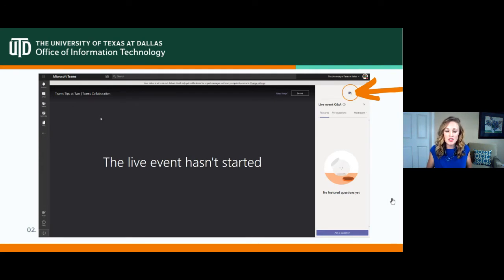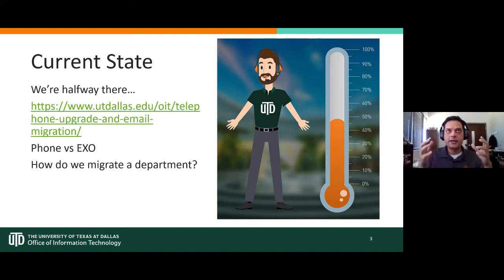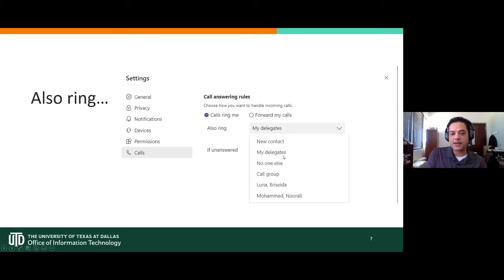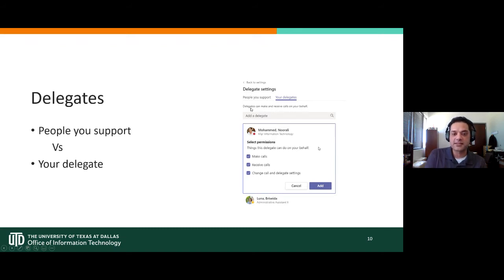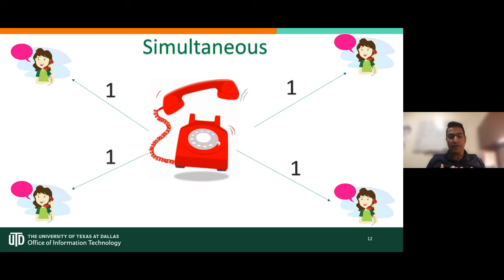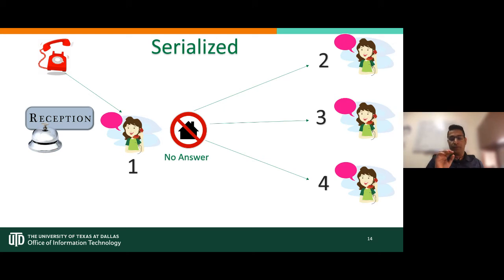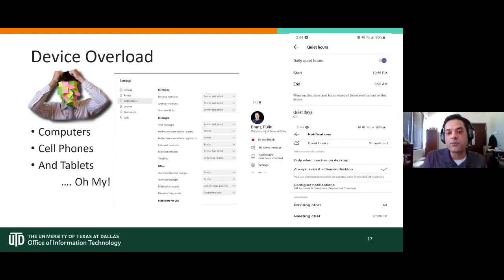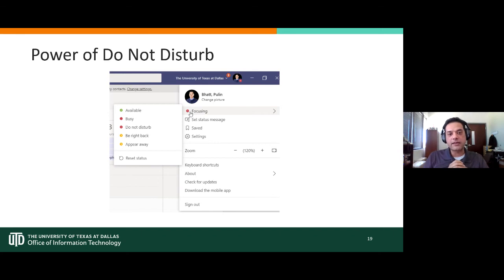Microsoft Teams Voice Tutorial | Telephony | Tech Tips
On June 1, the Office of Information Technology began transitioning departments and Colleges to Microsoft Teams Voice and migrating faculty and staff emails to Microsoft 365 Exchange Online (EXO). Join this session to get additional information on how Microsoft Teams Voice allows you to simplify communication and collaborate more easily. We will review features and take questions regarding the migration process. This session was recorded August 7